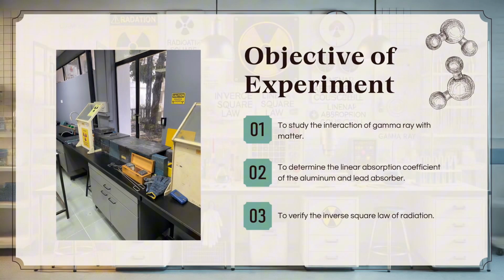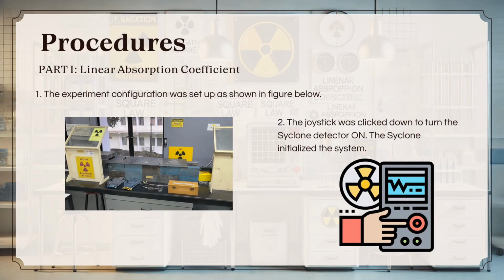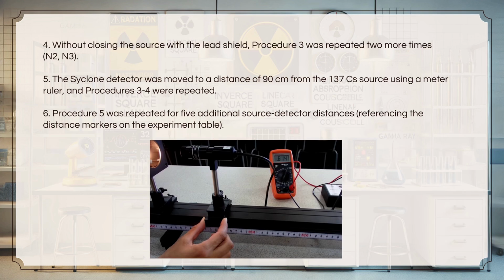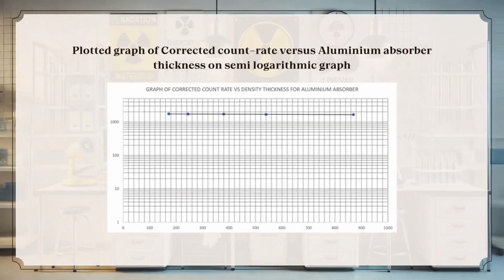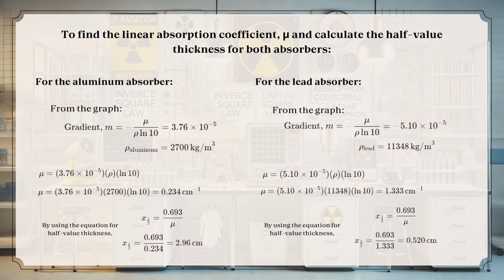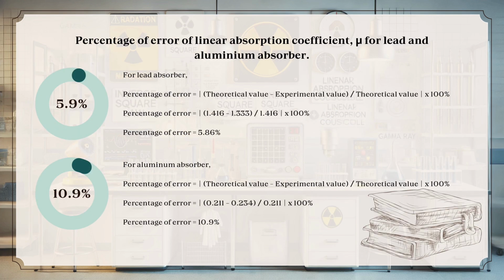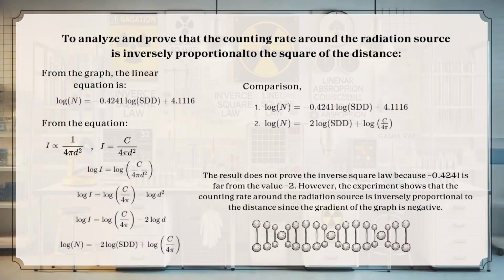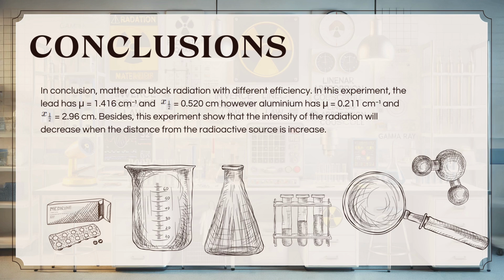SSCP2811 Lab Presentation Nuclear N2